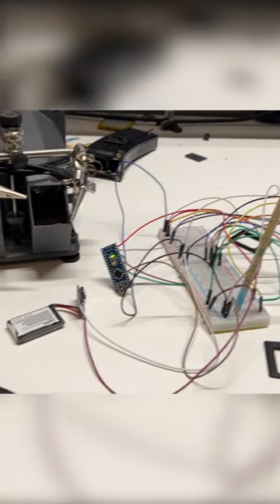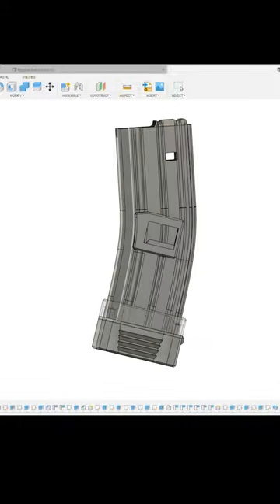A Magazine That Counts Bullets!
I've always wanted to make a magazine that counts bullets, so I finally made one. I used an AR-15 magazine and some electronics to make a smart magazine for my rifle. There is an Arduino nano in the base that takes a signal from the sensor and outputs the bullet on the screens. The screen frames and the base are 3D printed out of PETG.

Check out the full build video for more info!